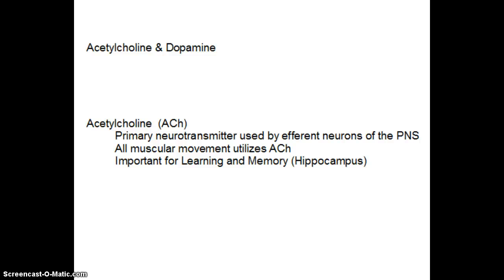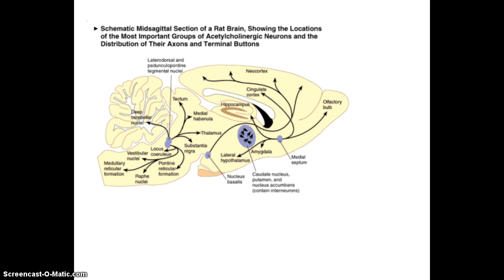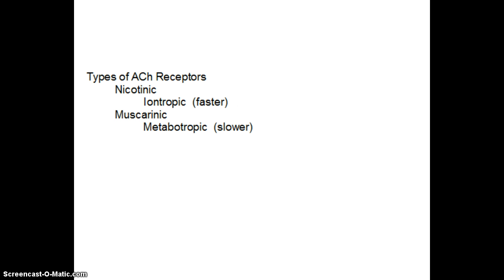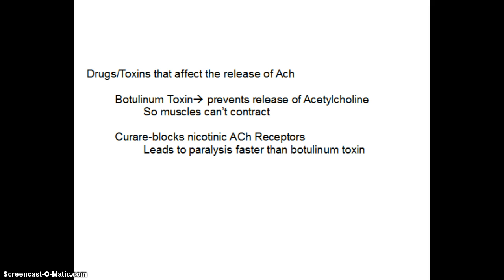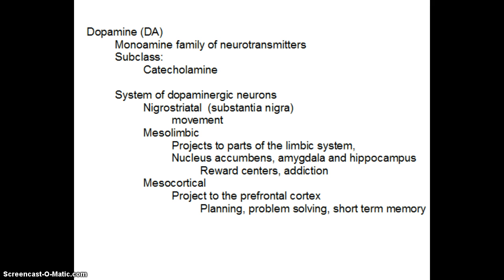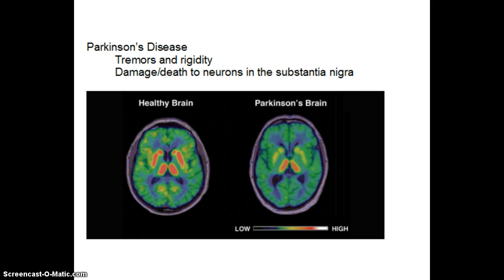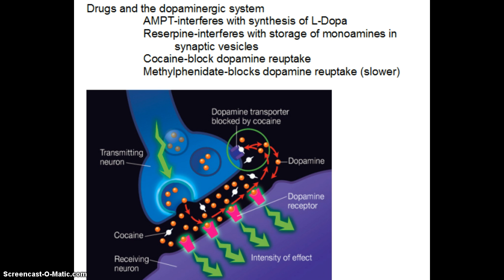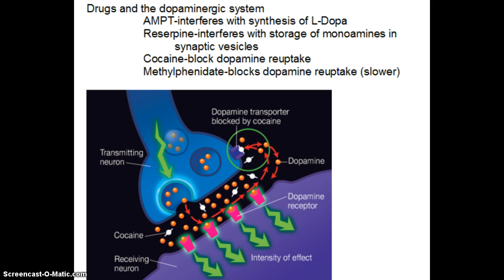Ach and dopamine